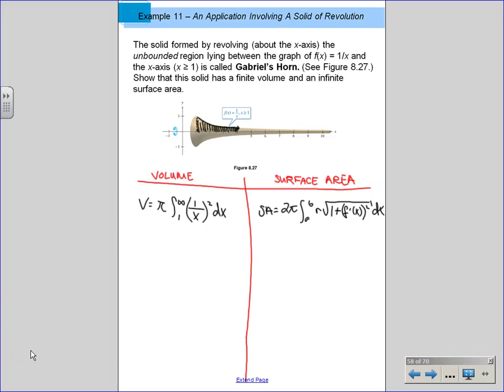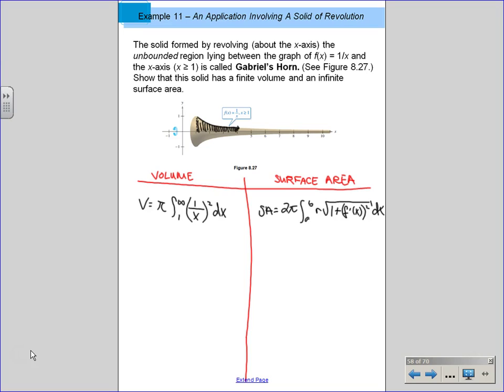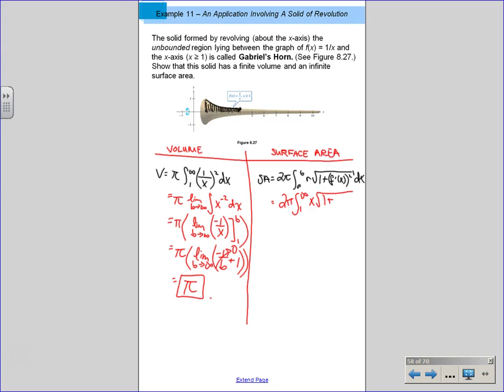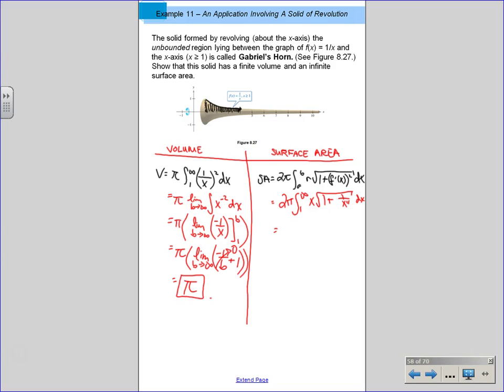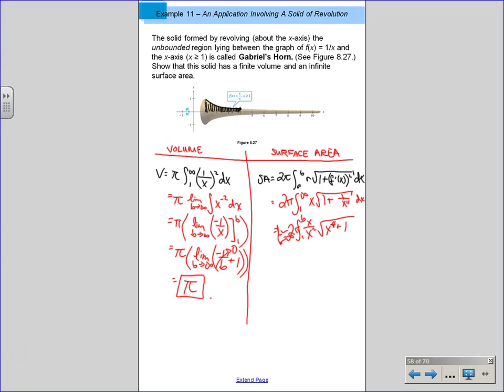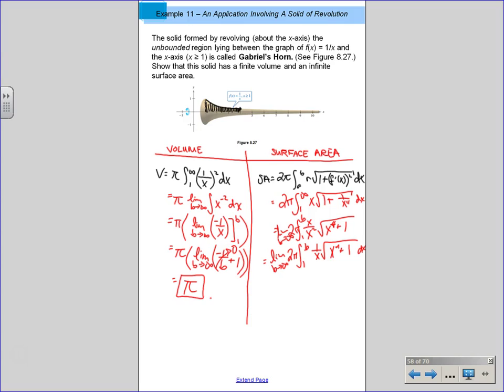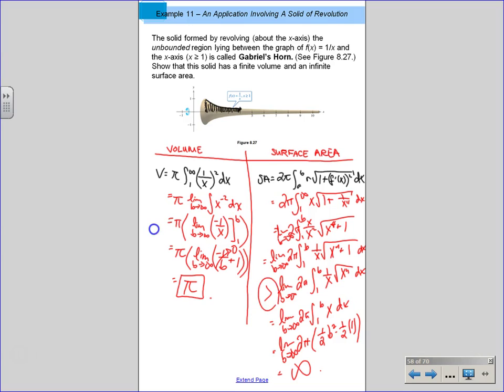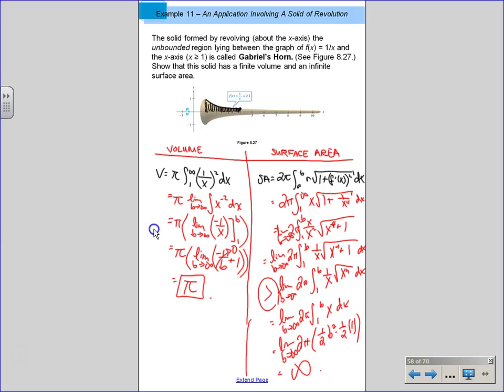CalcBC 01 25 19